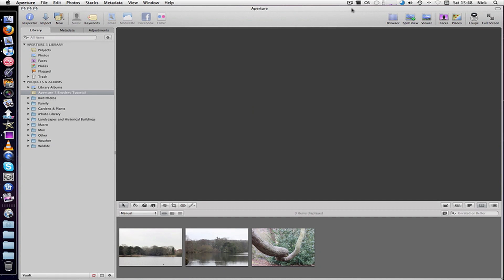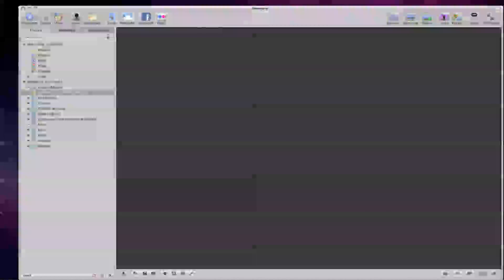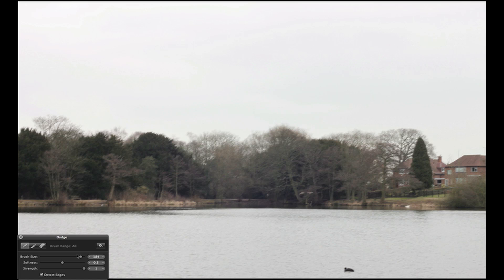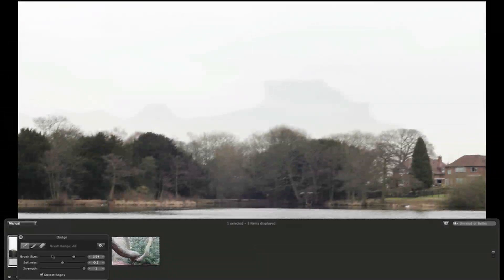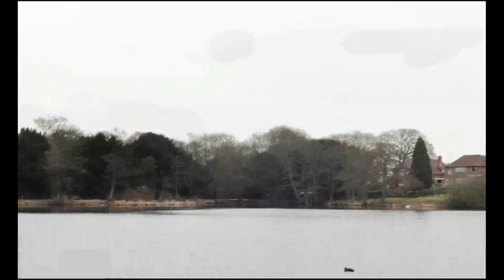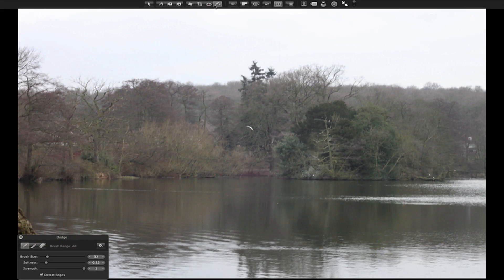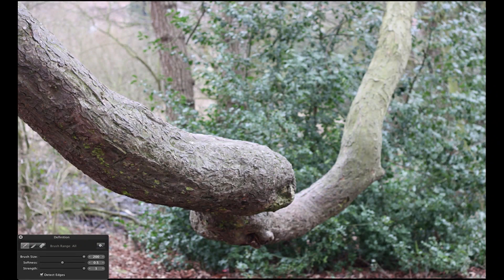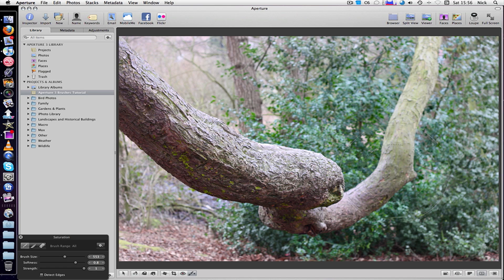Aperture 3 - Brushes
Hello

One of many Aperture 3 tutorials I will be posting.

This one is on "Brushes" in Aperture 3.